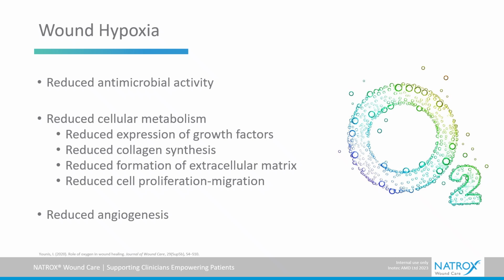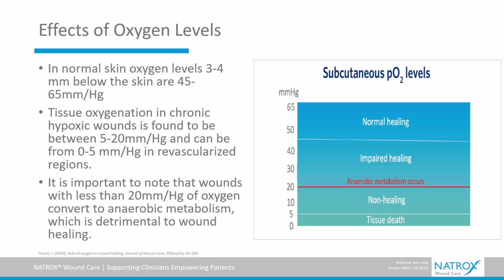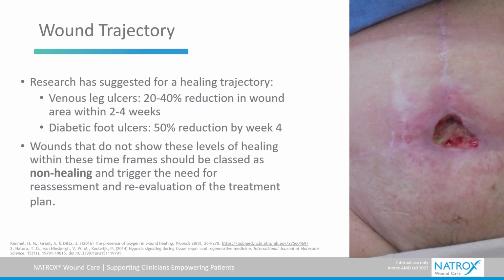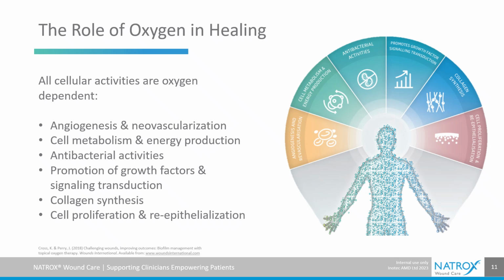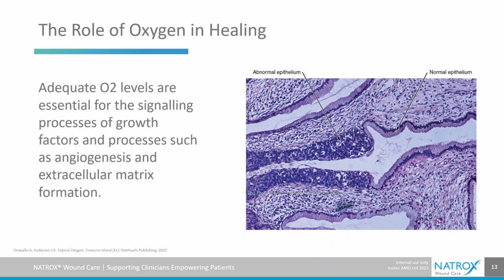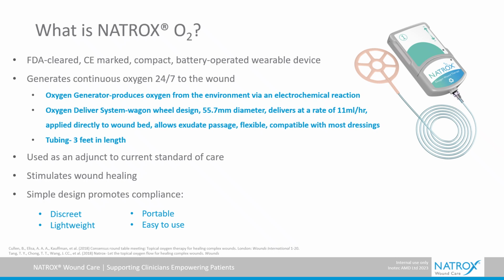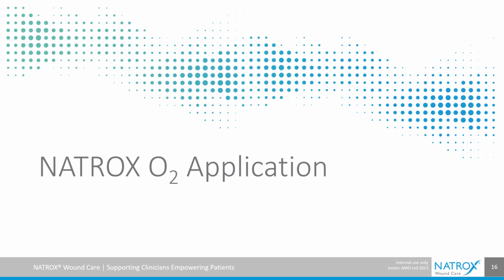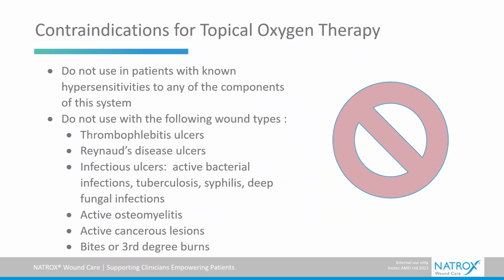NATROX Wound Care Module 14: NATROX O2 in Wound Management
Objectives:

Review the causes of wound chronicity

Discuss the role of oxygen in wound management

Detail the contraindications of NATROX® O2

Illustrate the use of NATROX® O2 in chronic wounds